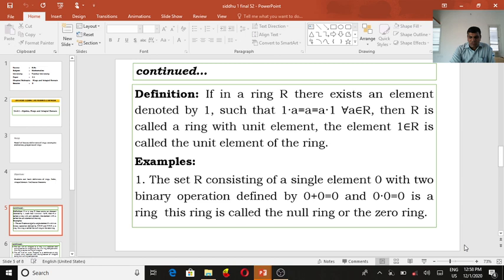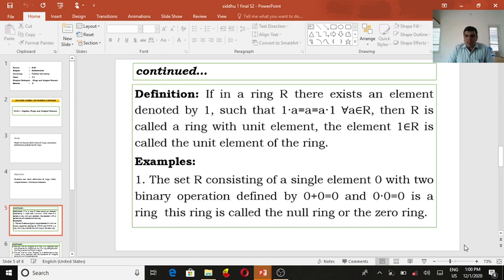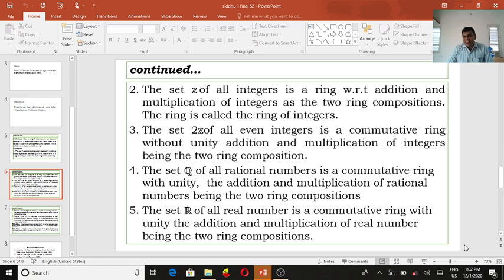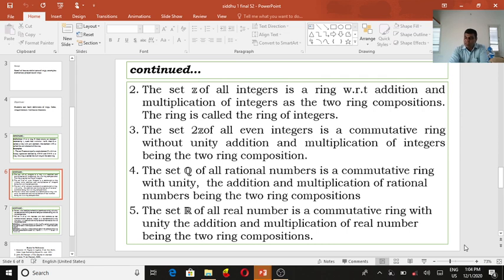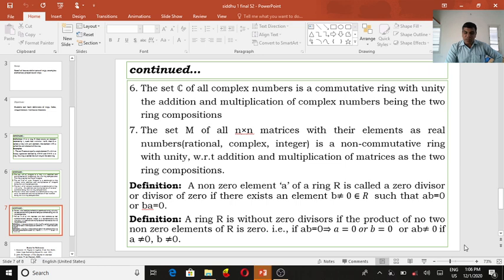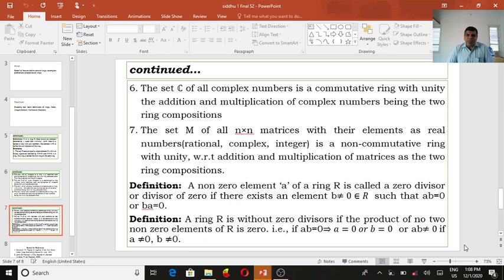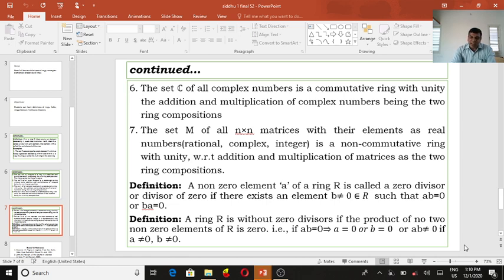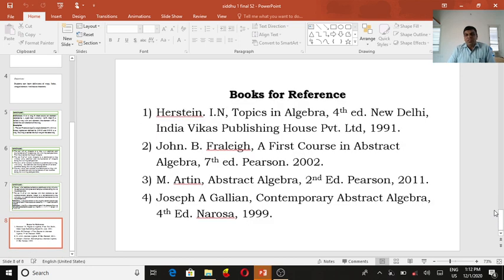Advance Algebra and numerical analysis